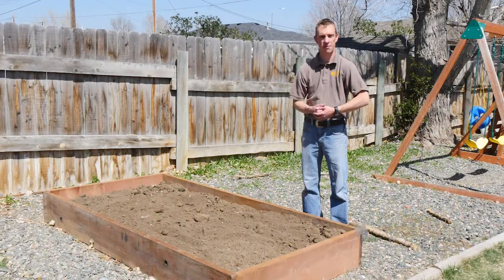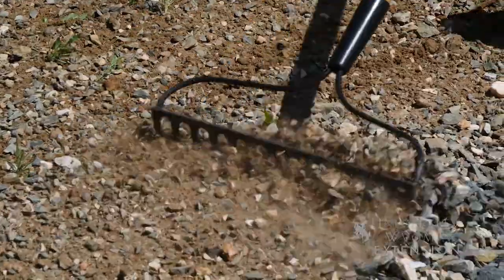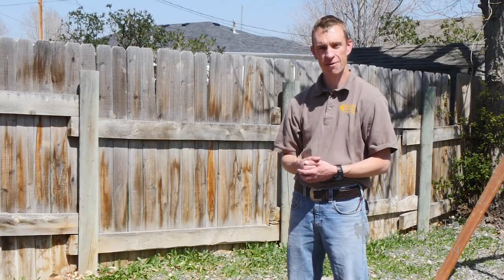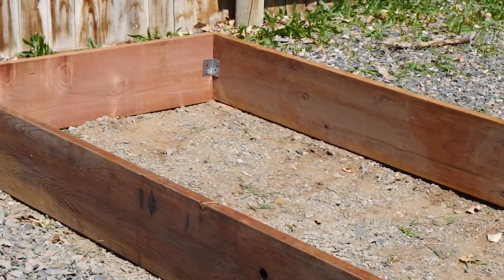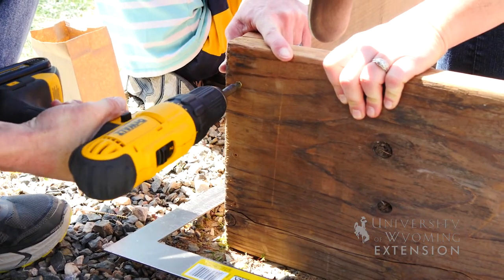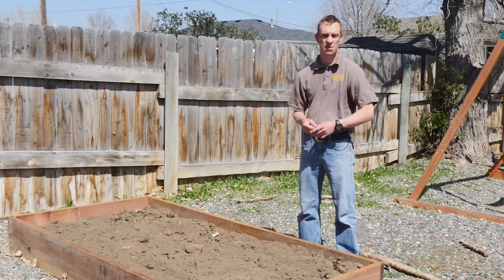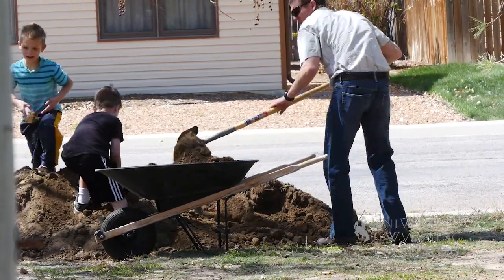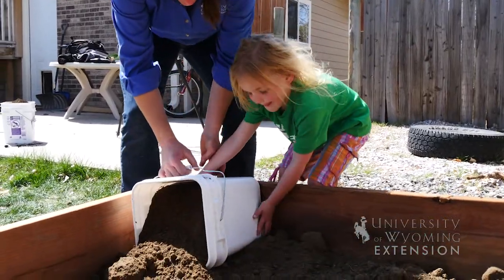Raised Bed Construction | From the Ground Up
Now that you know the best materials to use for your raised bed needs, learn how to construct a sturdy raised bed that will give you years of use in your home garden.